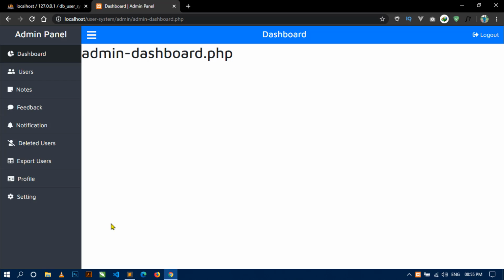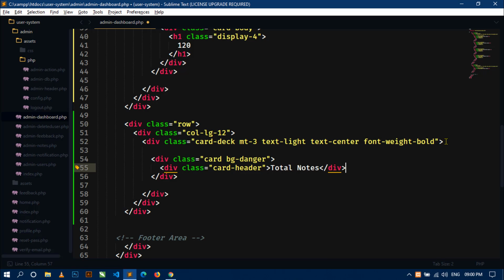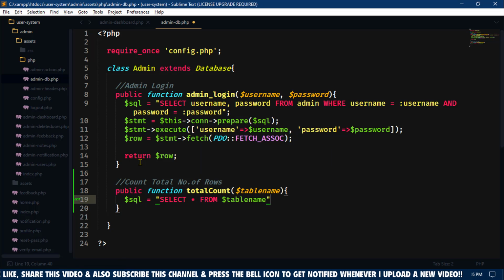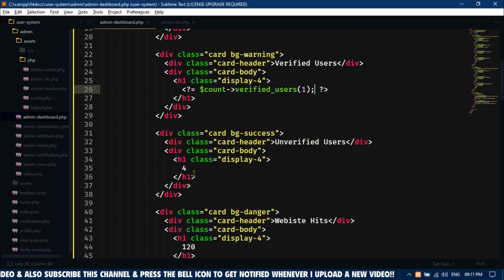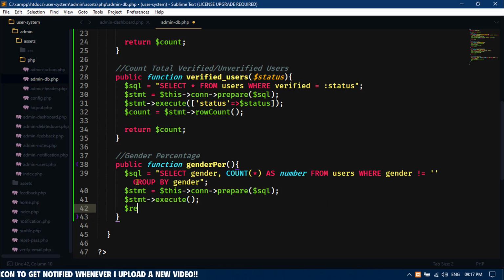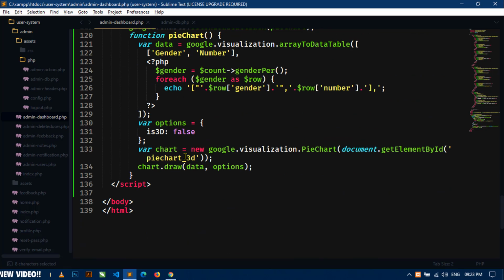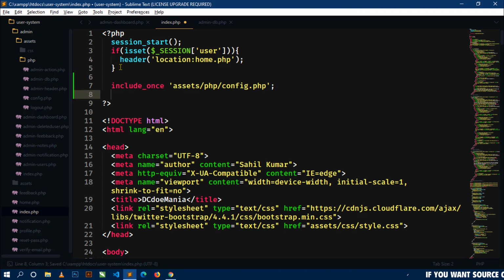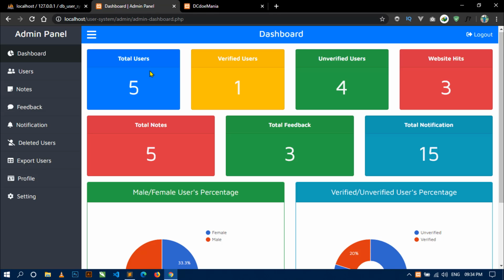#23 User Management System With Admin Panel | Making Admin Dashboard Page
Hello Friends! I'm developing an User Management System With Admin Panel Project using PHP - OOP, PDO - MySQL, Ajax, Bootstrap 4 and other libraries. And this is the 23rd video of this project, in which I'm showing you how to design Admin Panel Dashboard Page using Bootstrap 4, In Dashboard page I'm displaying statistics of the project from the database. I've also used Google Chart.